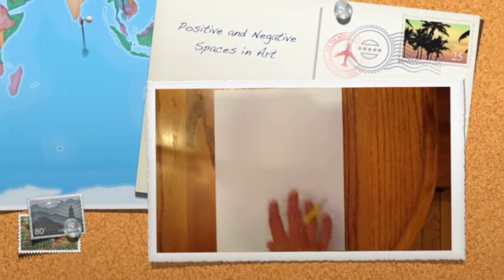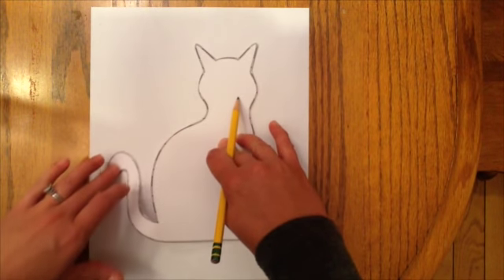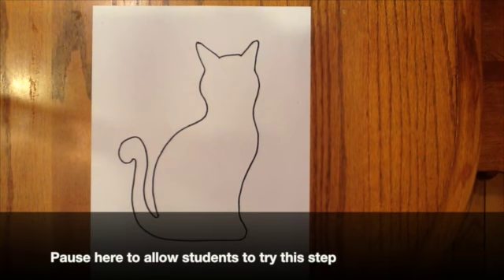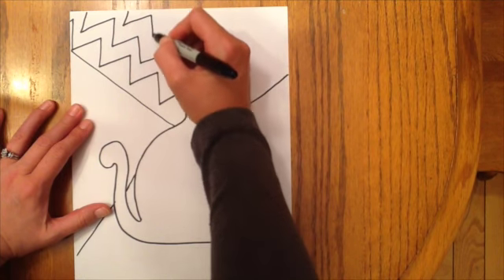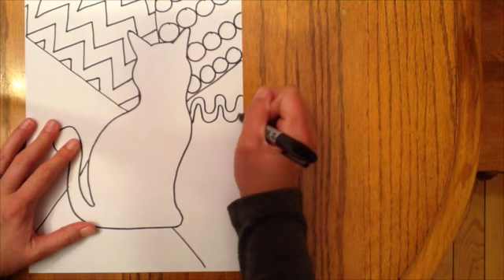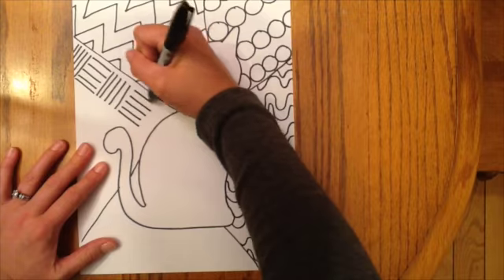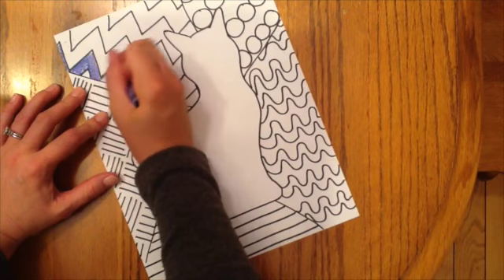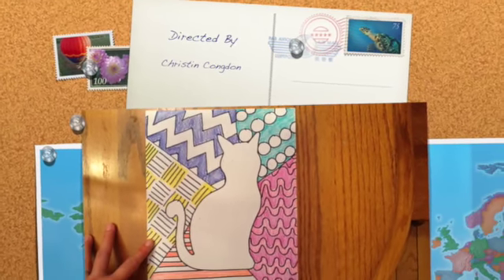Simple Positive & Negative Project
This video is about How To Space